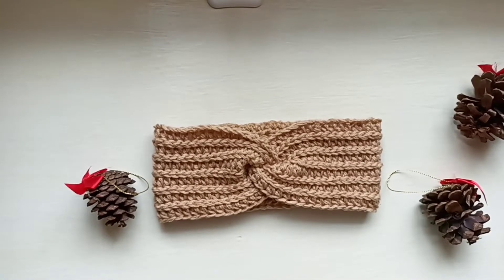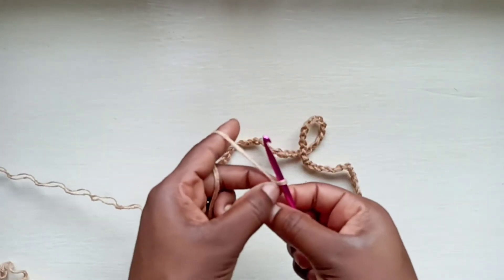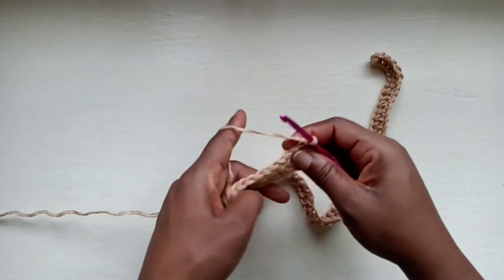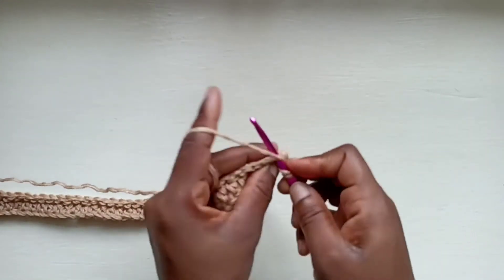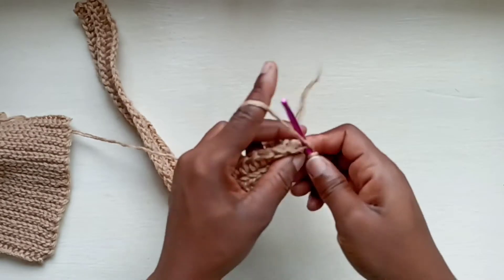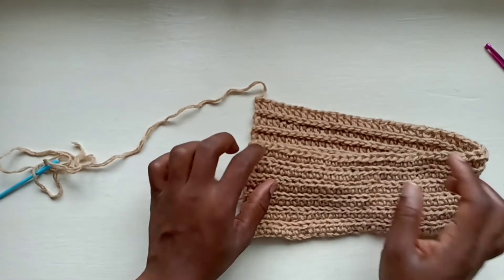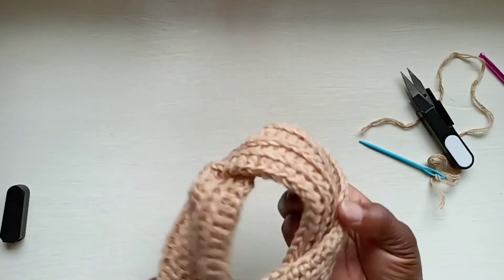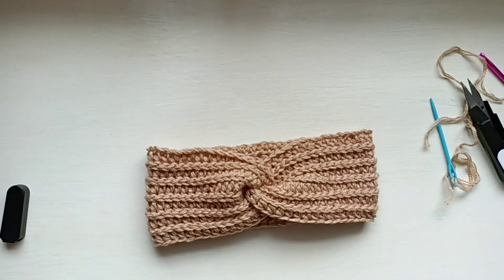CROCHET EAR WARMER | CROCHET HEADBAND TUTORIAL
So it's that cold season and you feel like keeping those ears warm, well this crochet twisted headband is the one for you. this video comprises of one size but the Free written pattern has 3 sizes available.

material:
4.5 mm hook
yarn
yarn needle